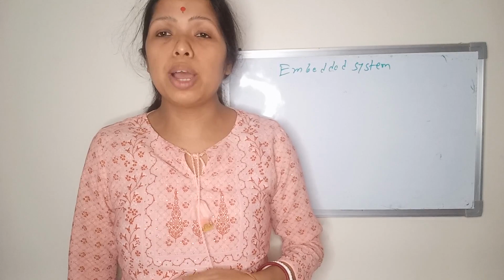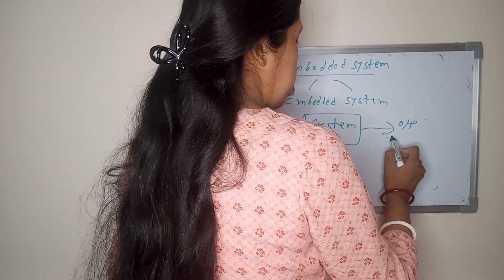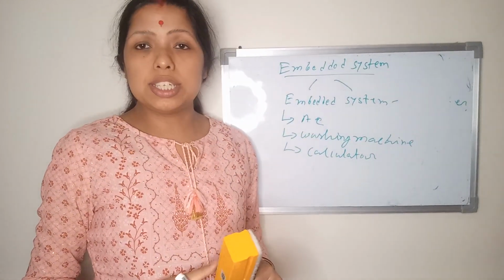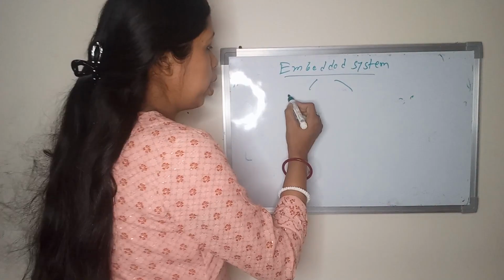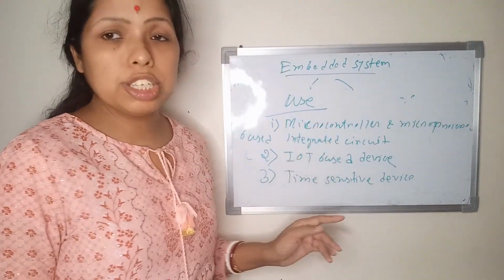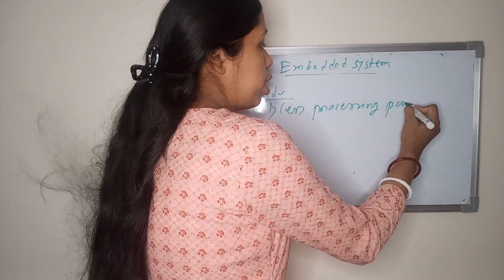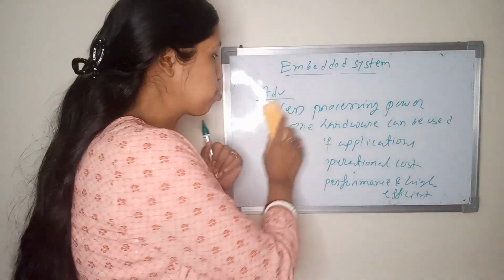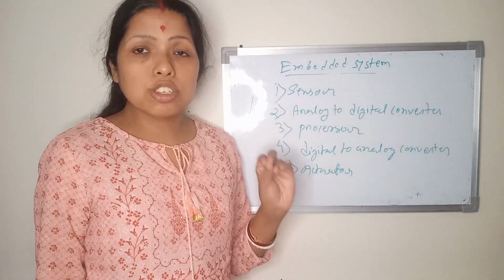Introduction to Embedded system